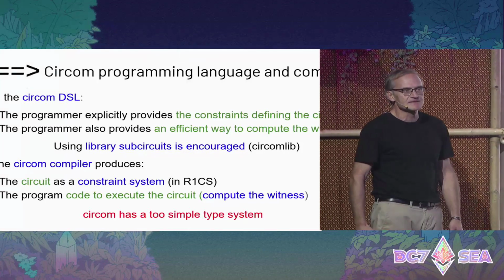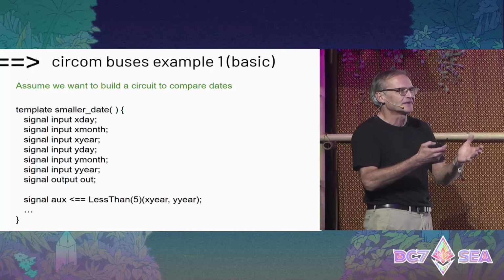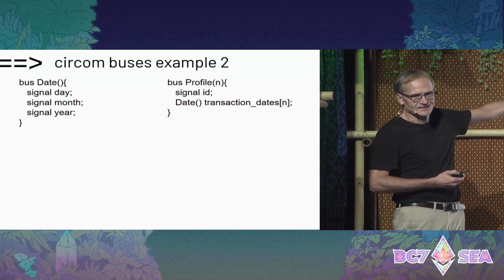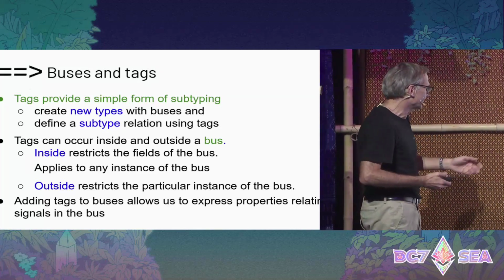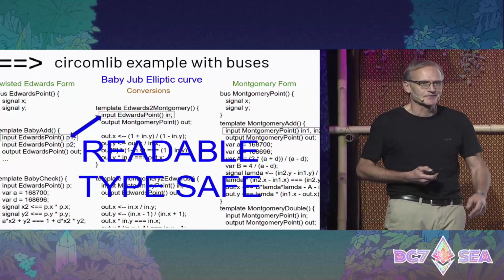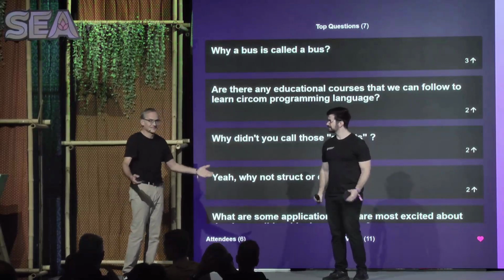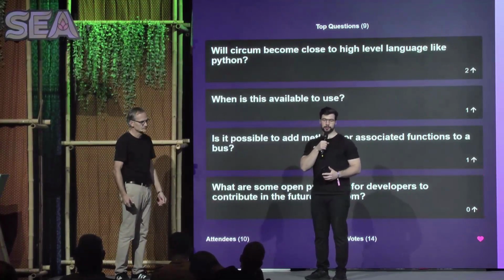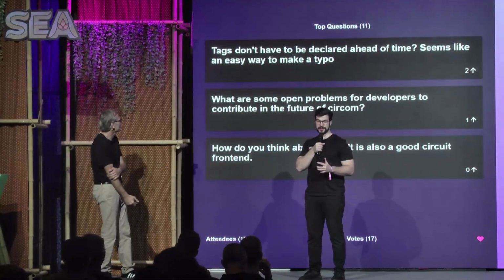Circom buses: a new journey by Albert Rubio | Devcon SEA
Circom is one of the most widely used languages in programmable cryptography. In this talk we present an amazing new circom feature, called buses. Like structs in other languages, programmers can define their own buses, as new types, in a general way to create structured collections of signals and freely use them in their code. Buses increase the readability, modularity and security of circuits. Illustrative examples as well as the renewed circomlib, using buses, are presented.

Speaker(s): Albert Rubio
Skill level: Intermediate
Track: Applied Cryptography